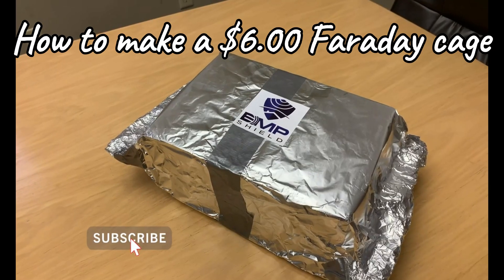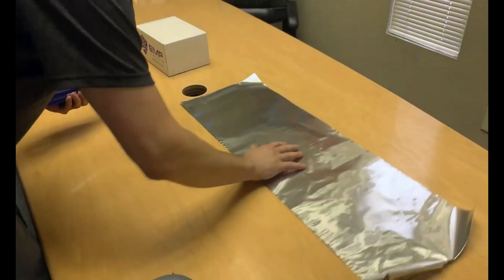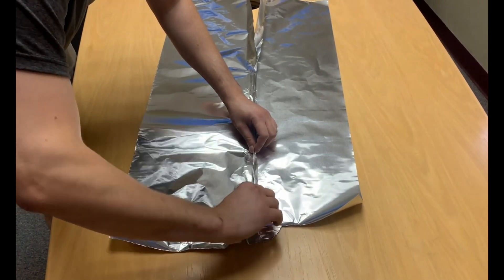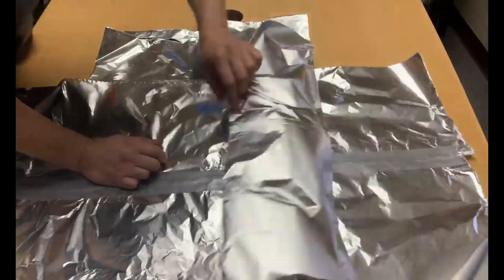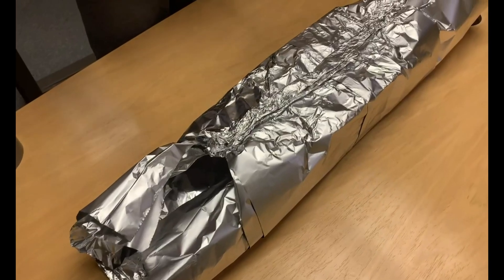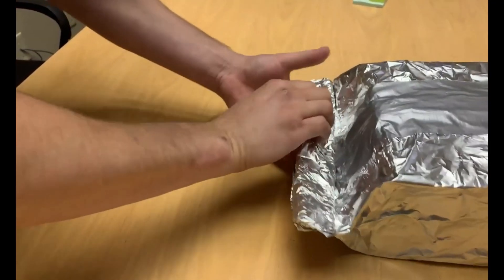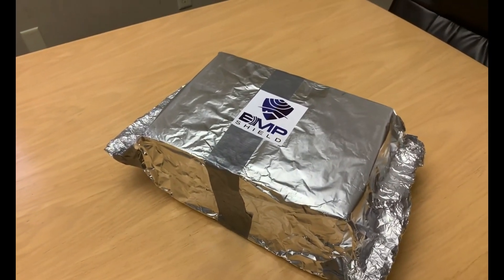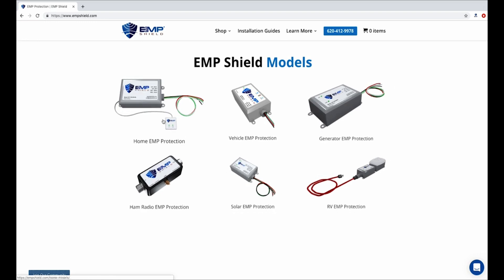The Six Dollar Faraday Cage